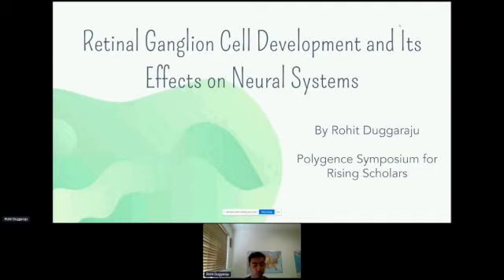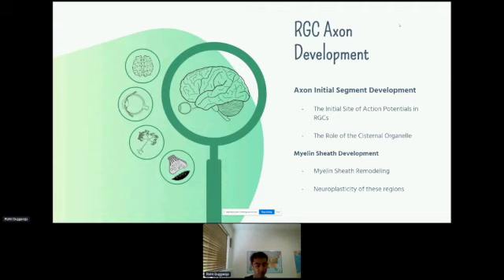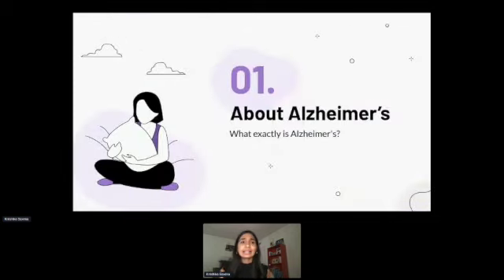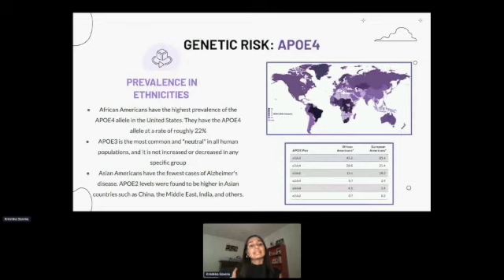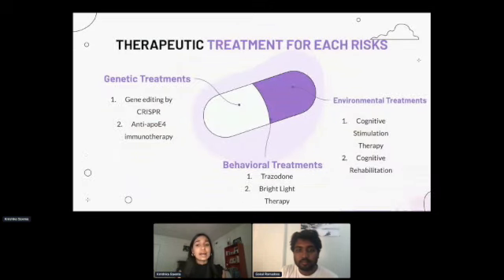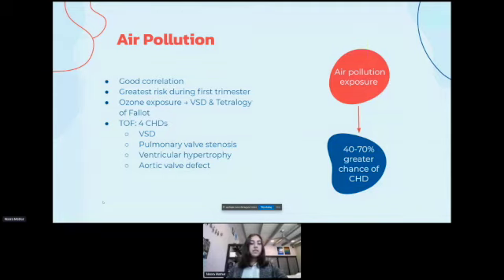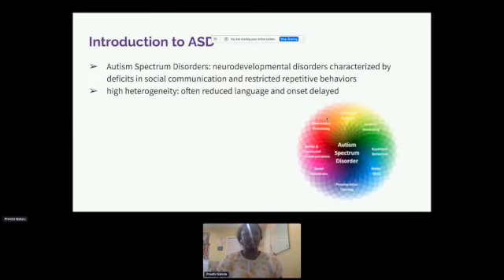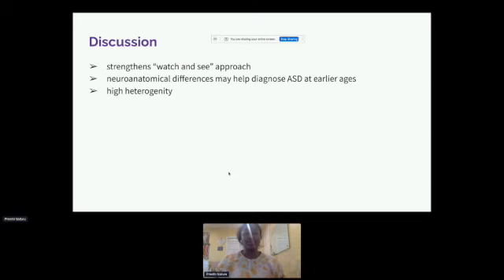Polygence 5th Symposium of Rising Scholars, STEM Talks 17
Student presentations on Humanities subjects (Session 17) from Polygence's 5th Symposium of Rising Scholars, 9/18/21

Timestamp

00:00 Introduction

00:07 Rohit Duggaraju "Retinal Ganglion Cell Development and Its Effects on Neural Systems"

13:23 Krrishika Saxena "Understanding Alzheimer's Risk Factors Associated with the Prevalence of US Populations and Women"

24:56 Noora Mathur "Environmental Insults and Congenital Heart Defects (CHD)"

34:49 Preethi Nalluru "Language Development and Communication and Neuroanatomical Differences in Children with ASD"